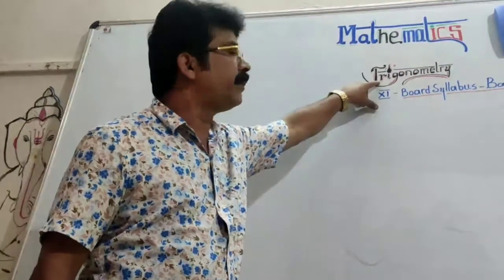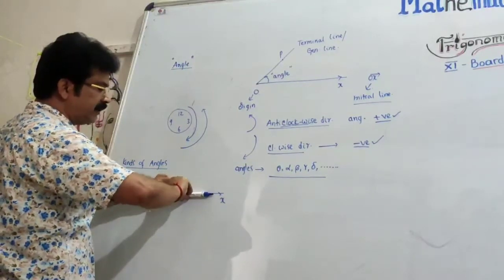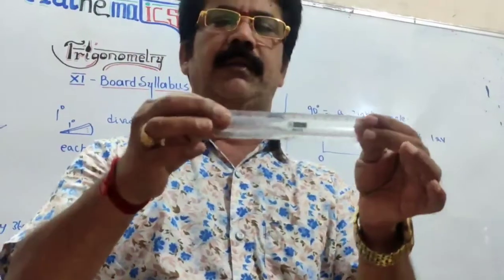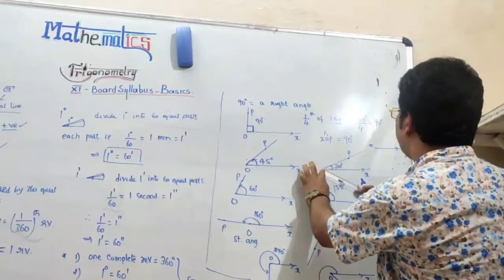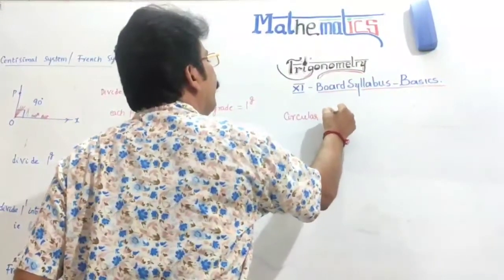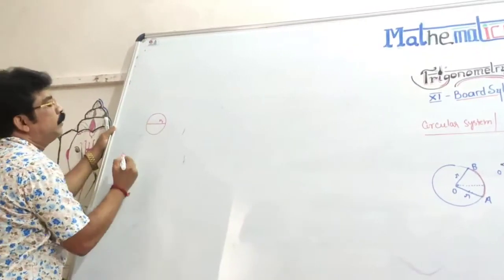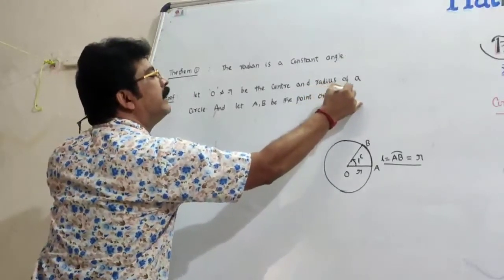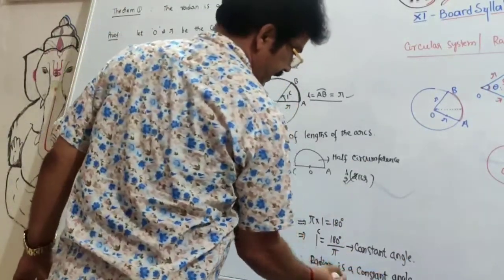Trigonometry - xi- Board syllabus / Basics #1